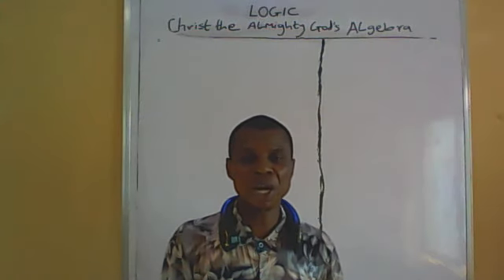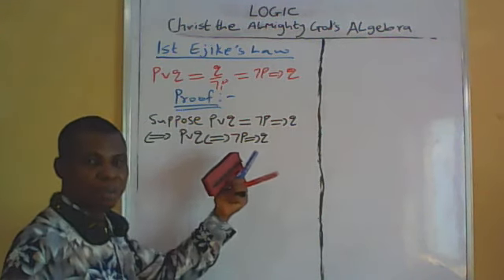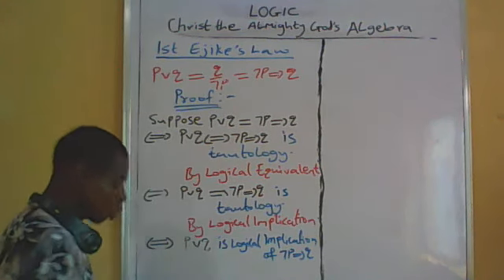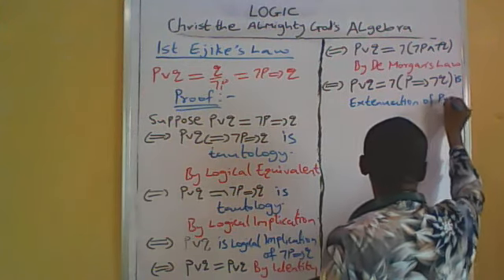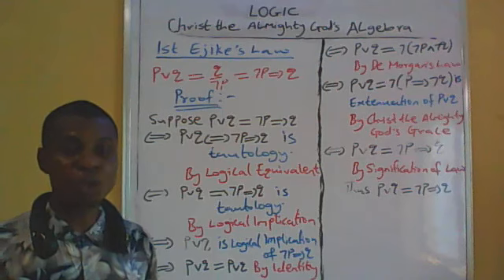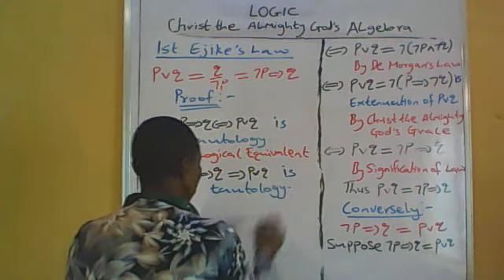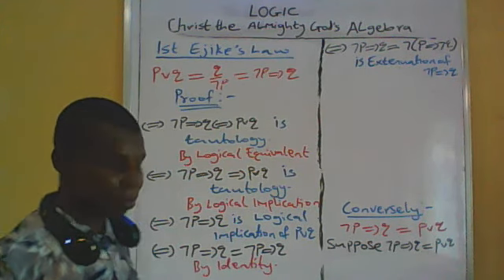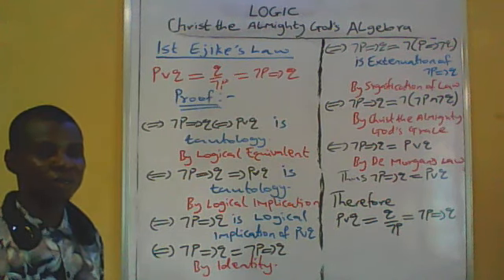LOGIC | Christ the Almighty God's Algebra | 1st Ejike's Law | Proof | (pvq) = q/~p = (~p↦q)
1st Ejike's Law is proved by deducing the antecedent as Logical Implication of consequent. The Logical Implication is equated to itself from there the hypothesis is proved as 1st Ejike's Law